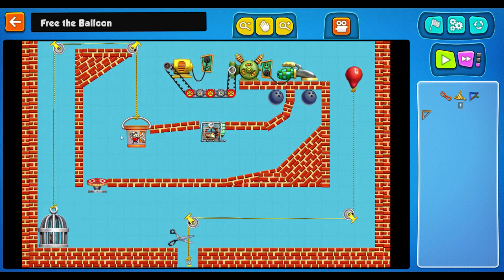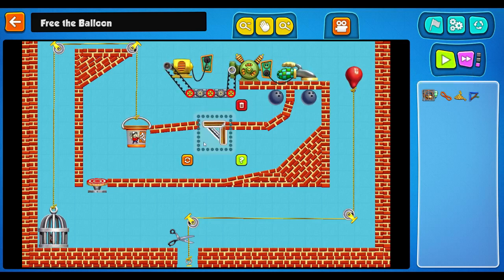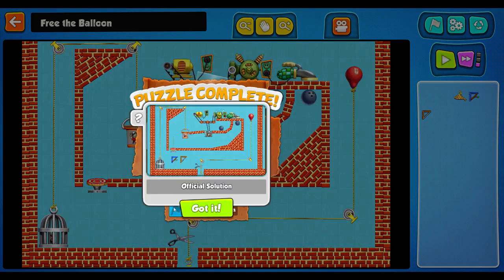Contraption Maker 80 Free The Balloon